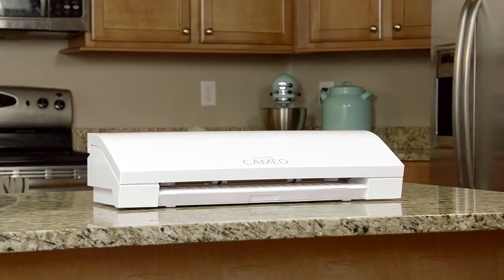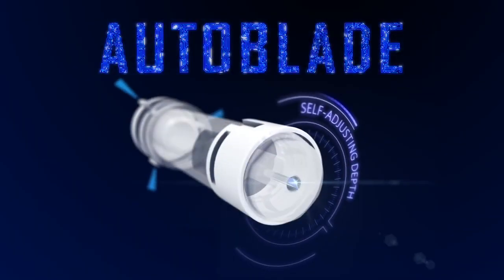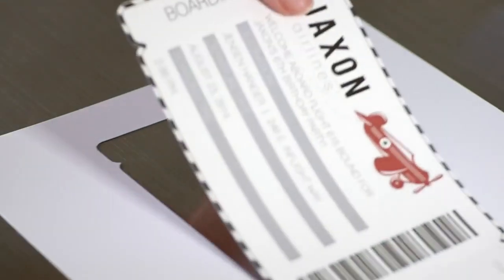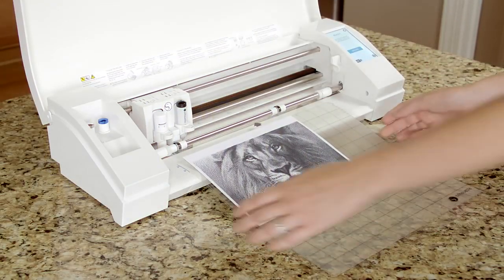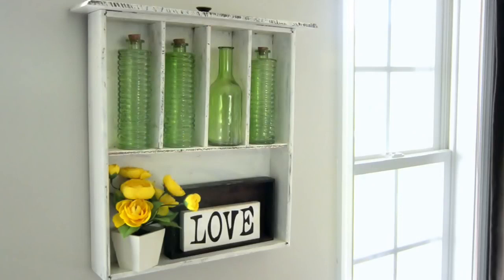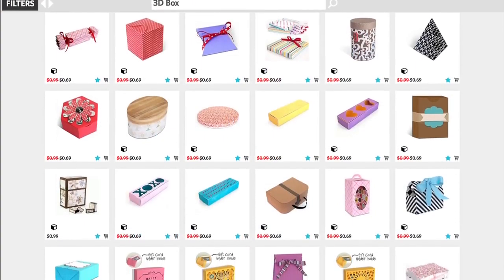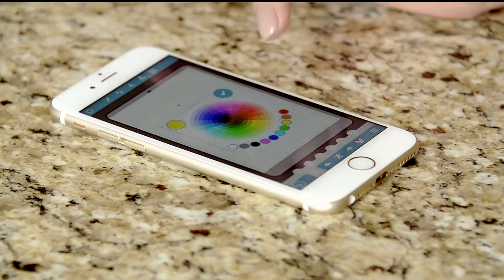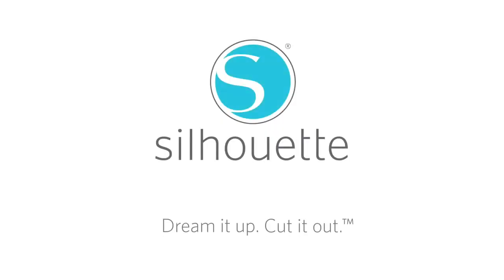Introducing the Silhouette CAMEO® 3 Desktop Cutting System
The Silhouette CAMEO® is the ultimate DIY machine. It uses a small blade to cut over 100 materials, including paper, cardstock, vinyl, and fabric up to 12 in. wide. The CAMEO has the ability to register and cut printed materials and is PixScan™ compatible. What does this mean for you? It is our machine that has the largest cutting space and is most versatile in the materials it can cut.